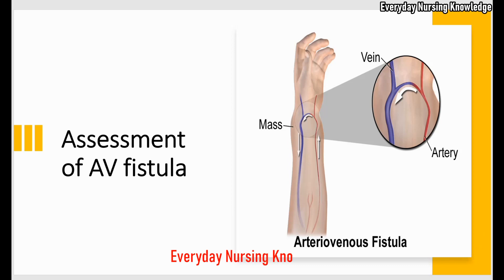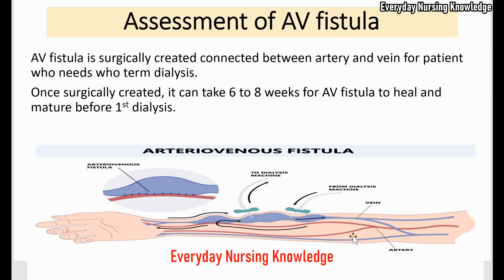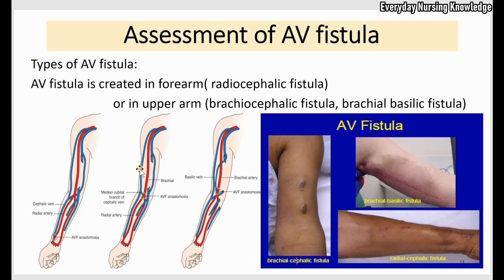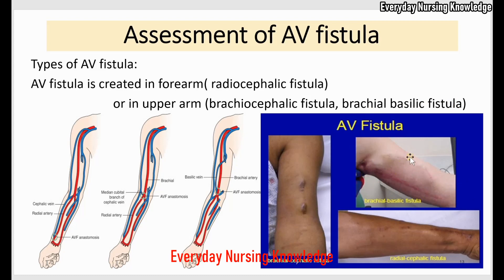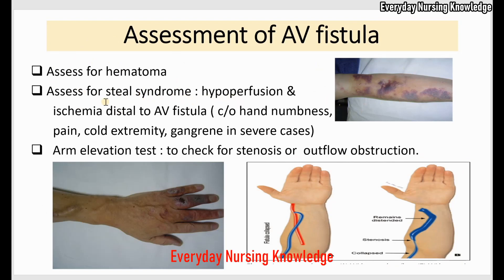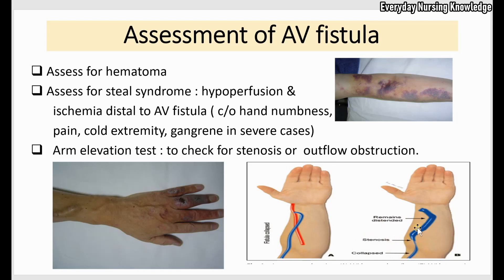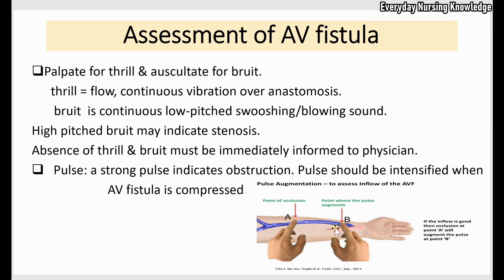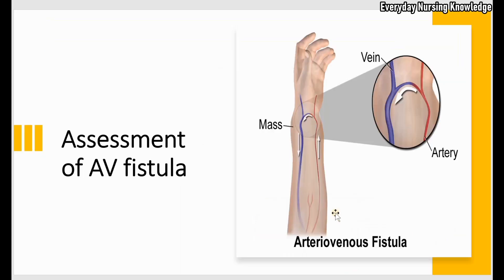Assessment Of AV Fistula I Everyday Nursing Knowledge